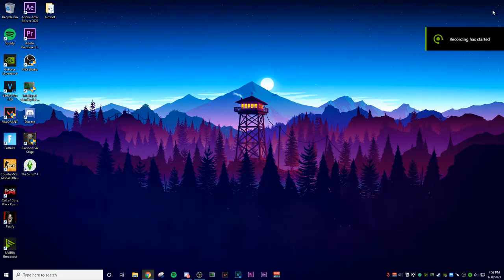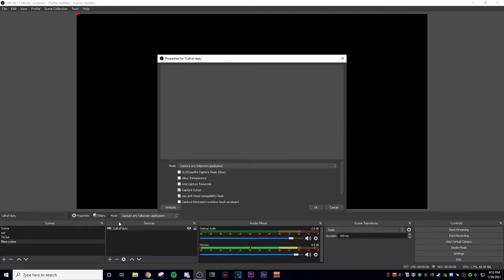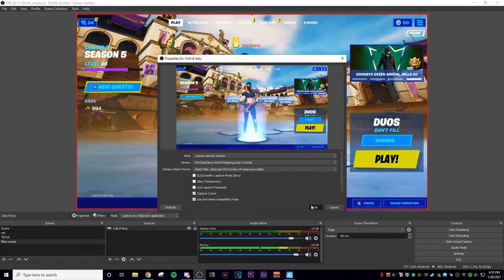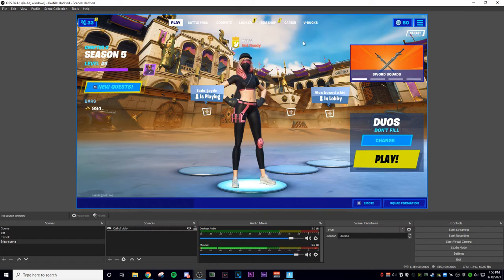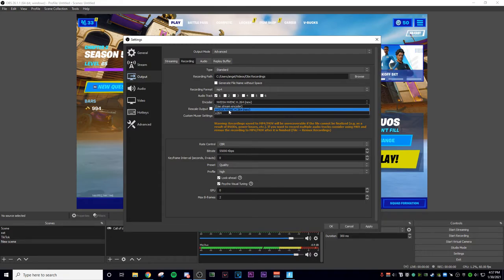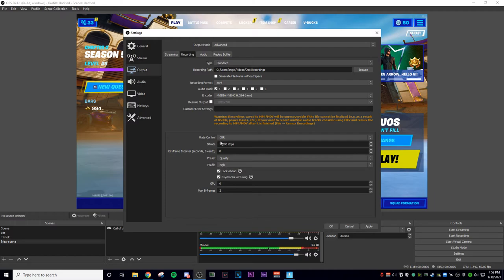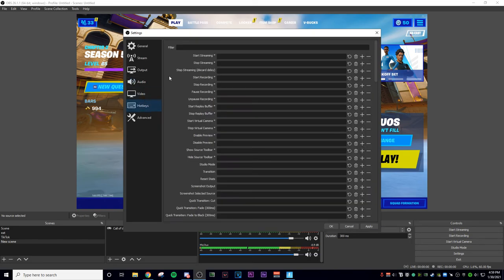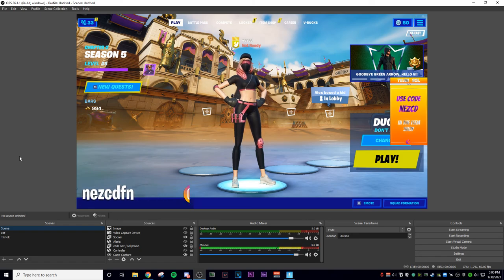How To Record Your Computer Screen FREE! (2021 EDITION + BEST Settings)